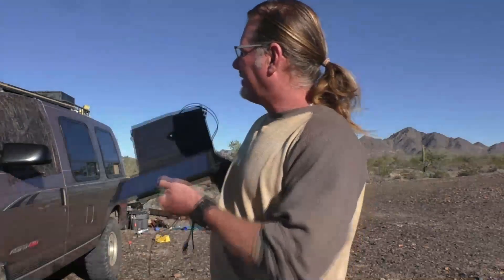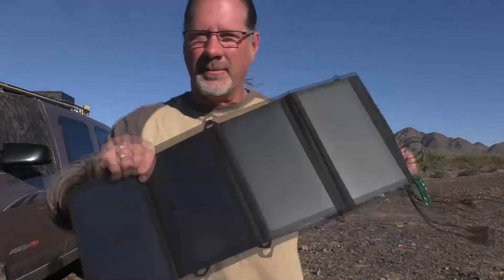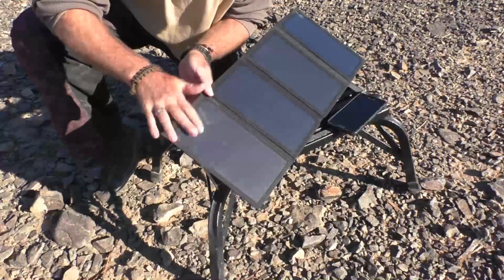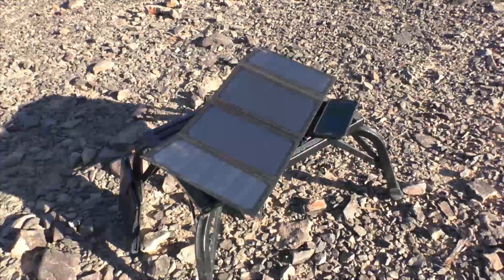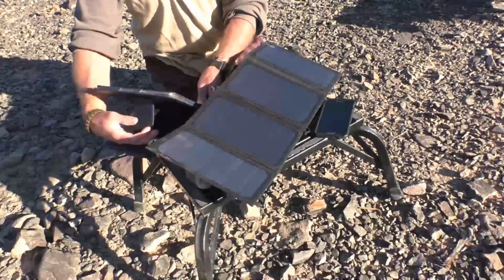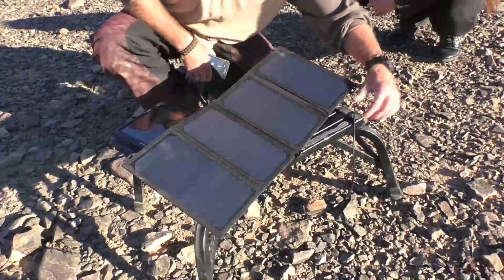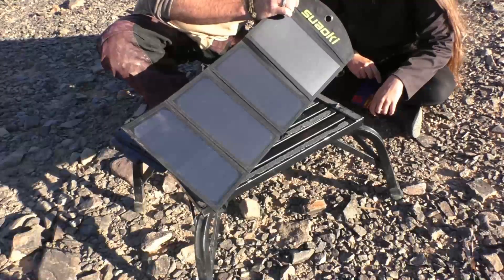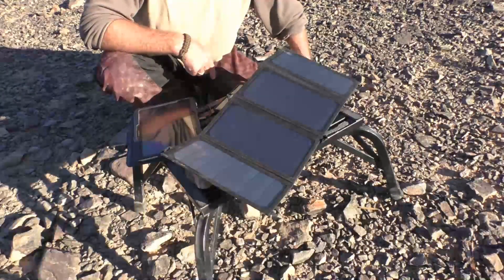Solar Phone Charger Suaoki 25 Watt Portable Solar Panel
If it's not feasible to get solar on your roof, try this Suaoki 25 Watt Portable Solar Panel. Great for backpackers, hitchhikers, small car dwellers, and anyone who has small power needs on the go. Or... use it to keep your phone charged while playing Pokemon Go. ;)

Suaoki 25 Watt Portable Solar Panel USB
If you know someone who could benefit from this video, please SHARE it with a friend!
Thanks for supporting this site by using this link to Amazon.
We'll make a small percentage on your purchase and it won’t
cost you anything, even if you buy something unrelated.

OR

2/0 Copper Wire Lugs $19.17

150 Amp Circuit Breaker $24.99

12V Continuous Duty Solenoid $18.80

4 Z-Brackets